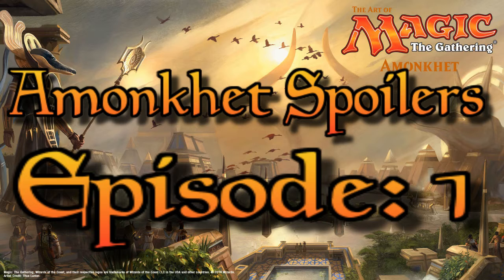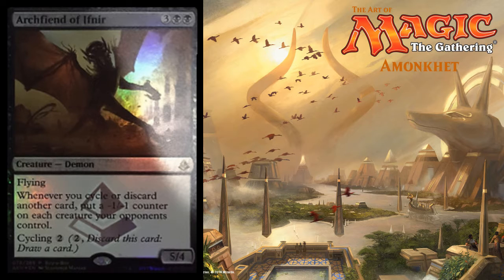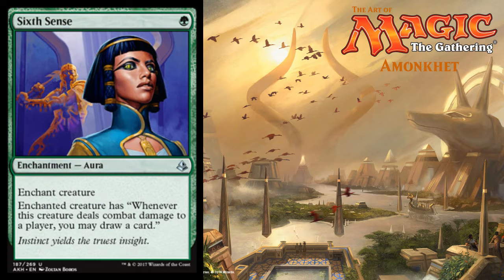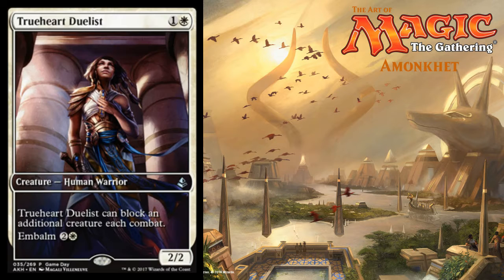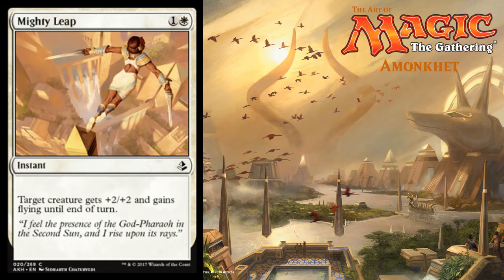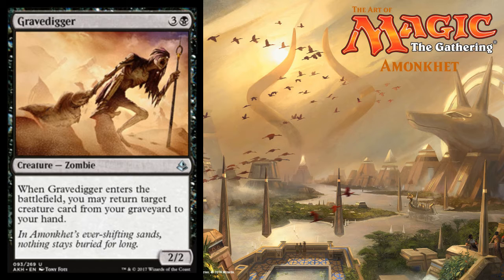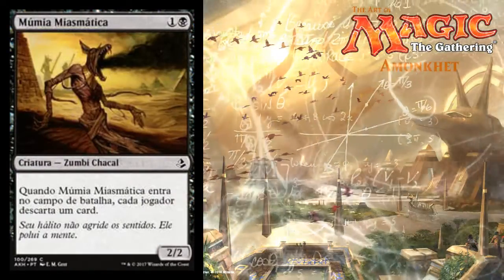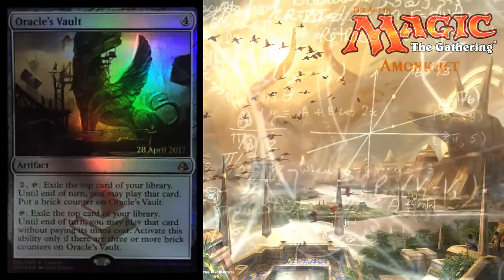Amonkhet Spoilers: Episode 1!!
Amonkhet Spoilers are here! Note: This does not contain the Expedition spoilers, as those will be coming in a video very soon!